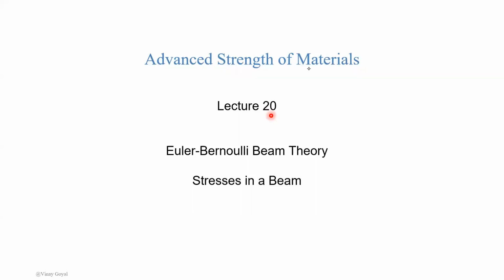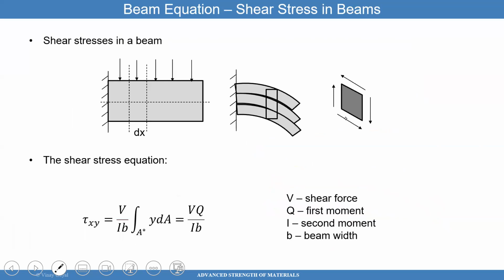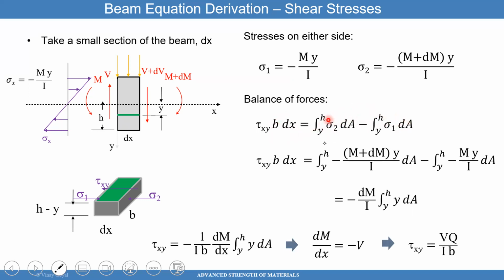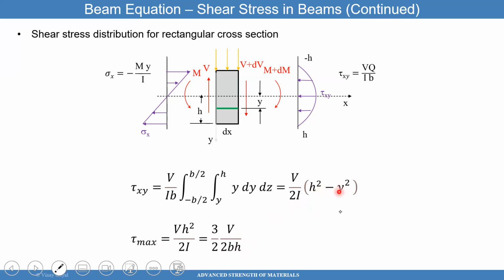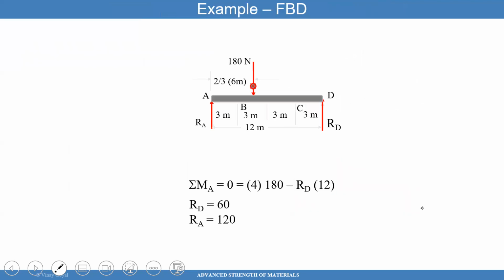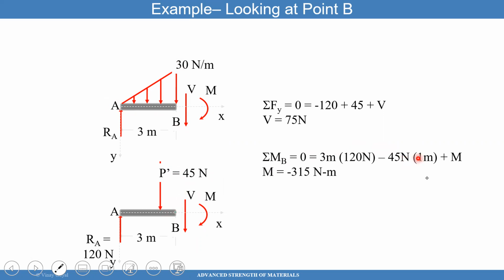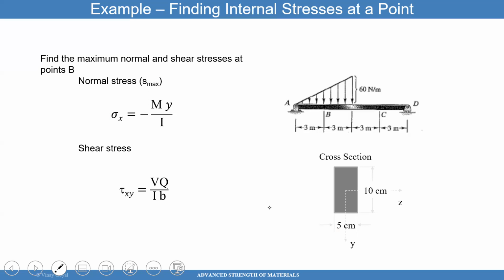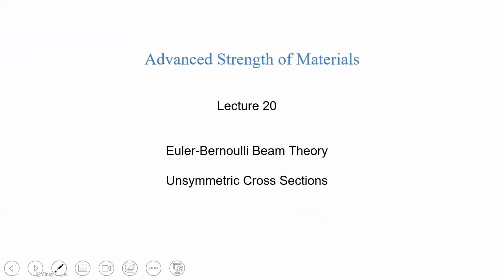20D Advanced Strength of Materials - Beam Stress